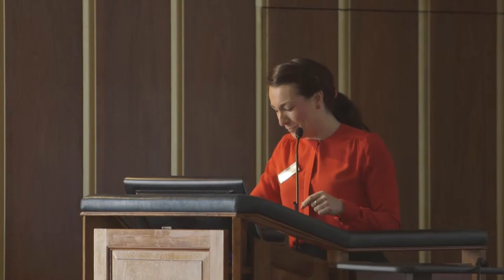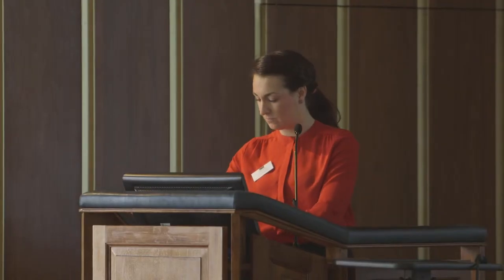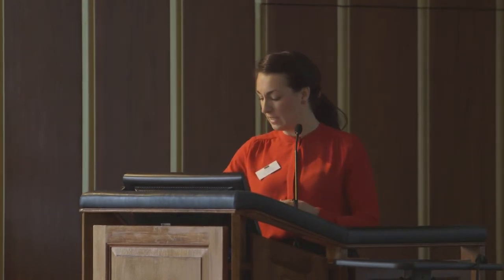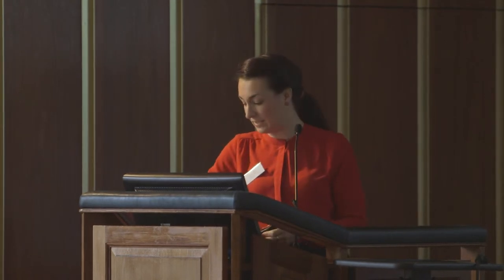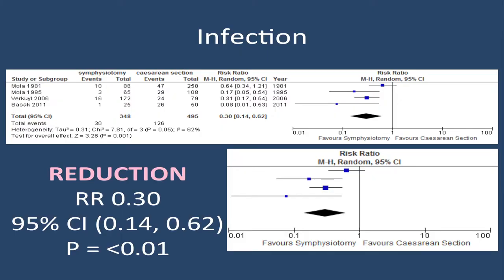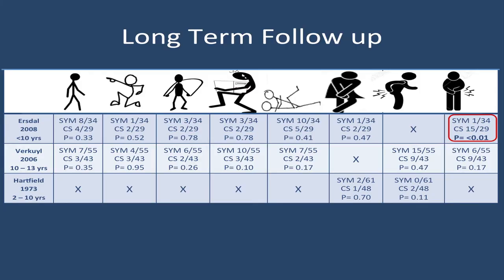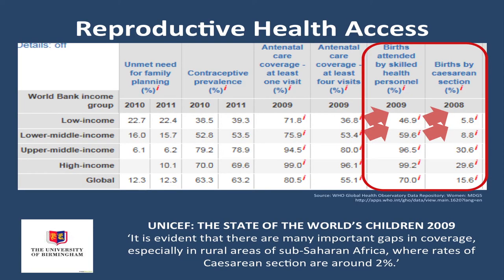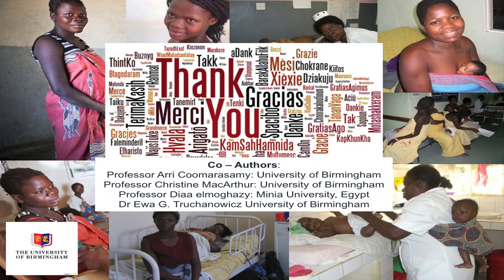Symphysiotomy for obstructed labour: a systematic review and meta-analysis - Amie Wilson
GLOW 2015
Reaching Every Woman and Every Newborn: The Post-2015 Research Agenda

Wednesday March 4th, 2015 at the Royal College of Obstetricians & Gynaecologists, London, UK.

Jointly hosted by the MARCH Centre of the London School of Hygiene & Tropical Medicine and the Institute for Women's Health at UCL.